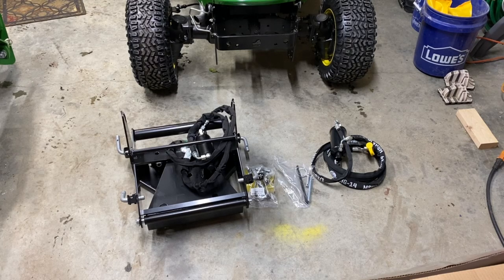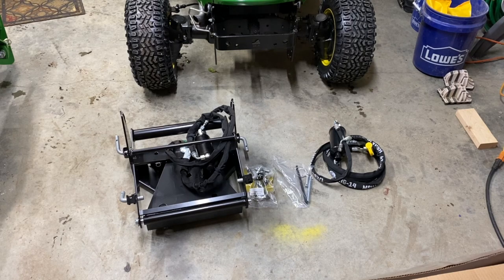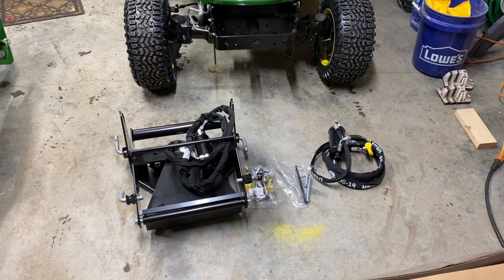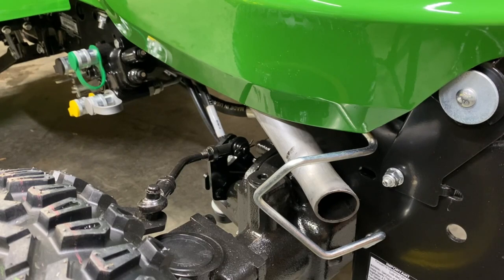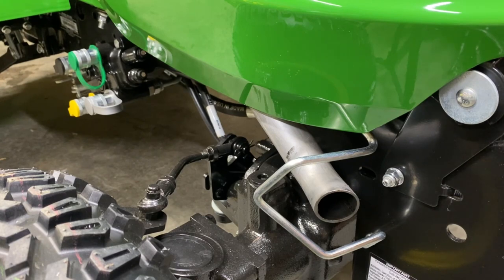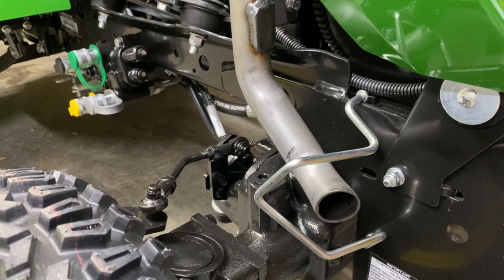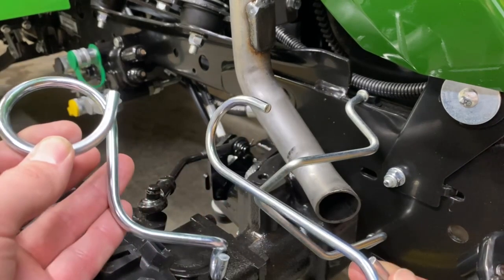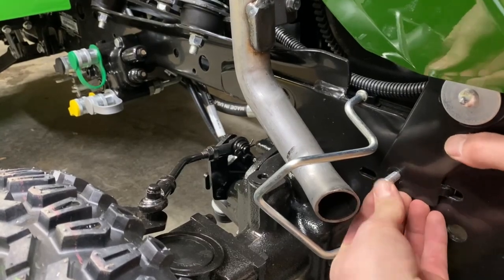John Deere X700 Series Quick Hitch Part 1 - Tractor Prep & Lockout Valve Install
This is how you prep the tractor and install the lockout valve. Next, look for the hitch assembly and install!